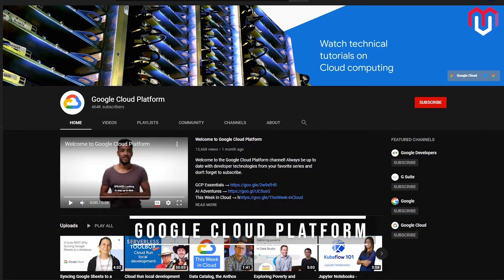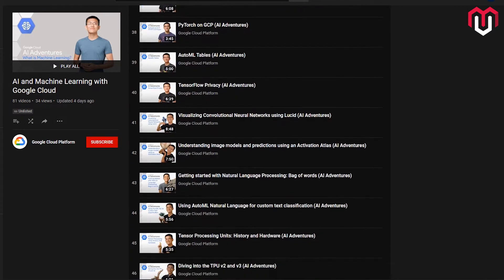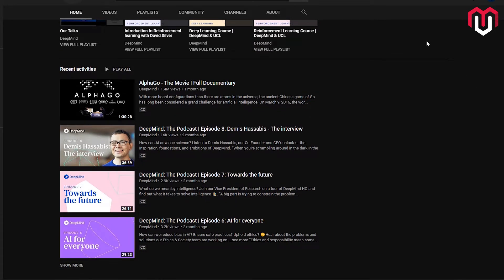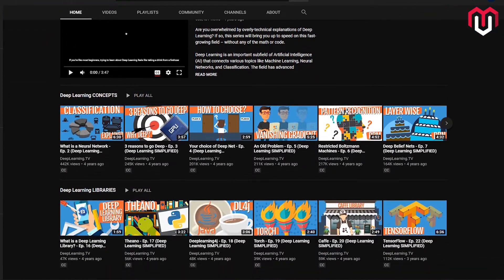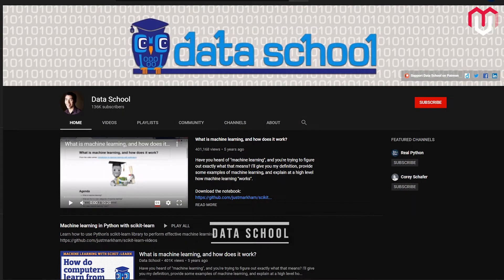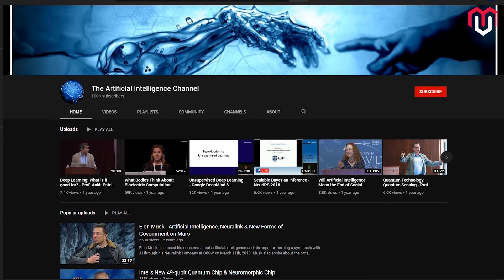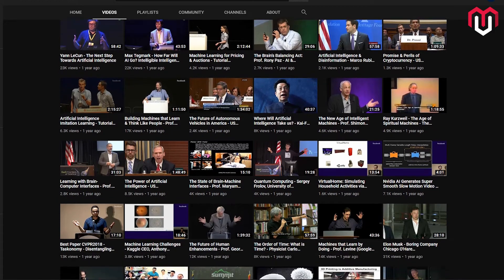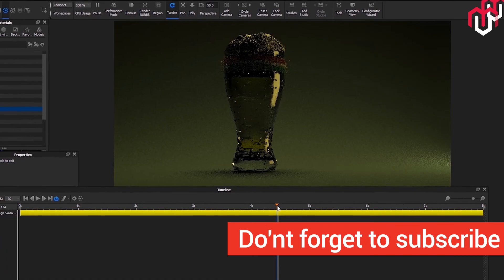Don't miss these top 5 channels for machine learning in 2020 Part 2/2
This video covers the top channels that you should be following if you are into machine learning. It does not matter whether you are beginner or you know some stuff about it. These channels will not just give you tutorials but will also keep you in trend.

I will be uploading a series of videos on top 10 resources to download papers in machine learning and artificial intelligence.